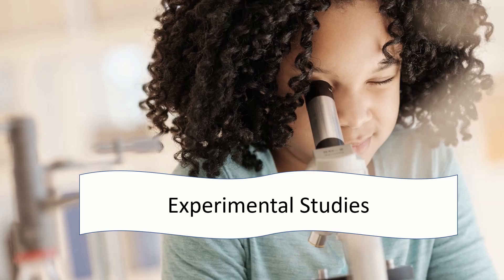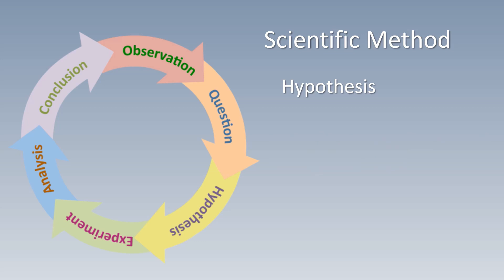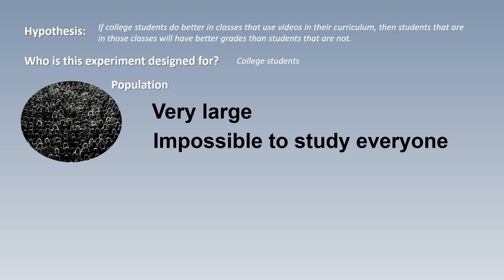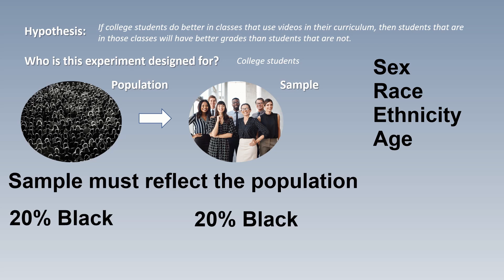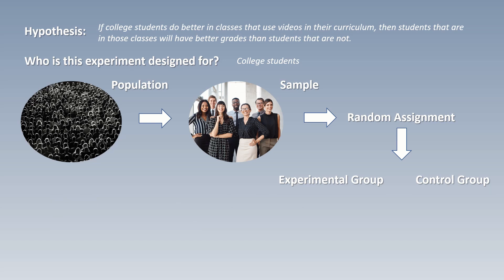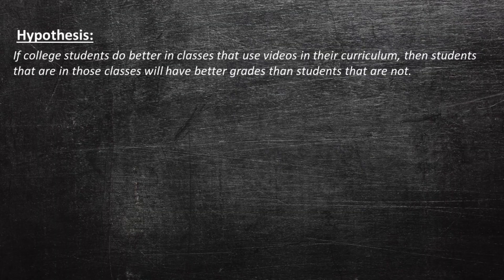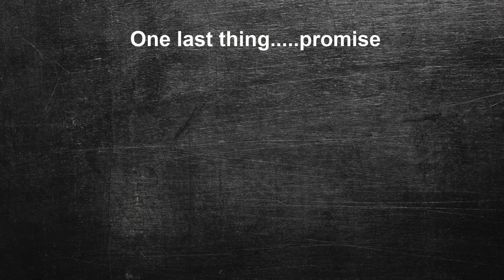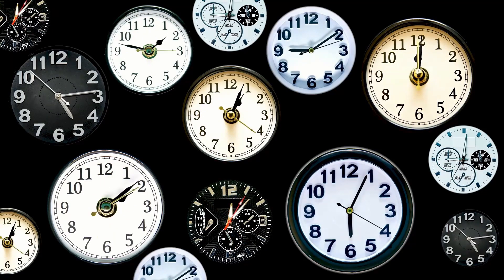Experiments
This video describes what experiments are and the general way they are done in psychology. It is designed to help college students taking a General Psychology course. Some of the topics covered include:

Hypothesis
Population
Sample
Random Assignment
Control Group
Experimental Group
Independent Variable
Dependent Variable